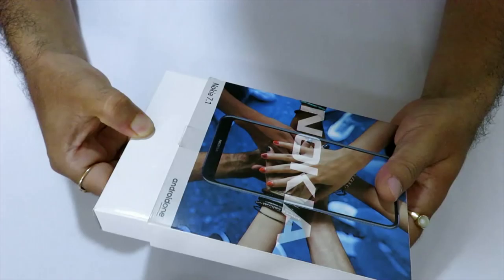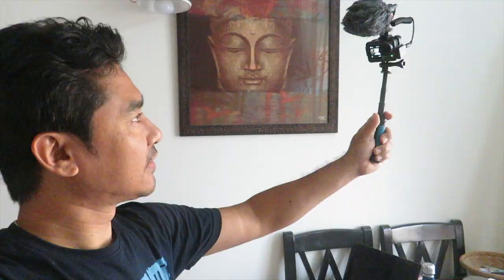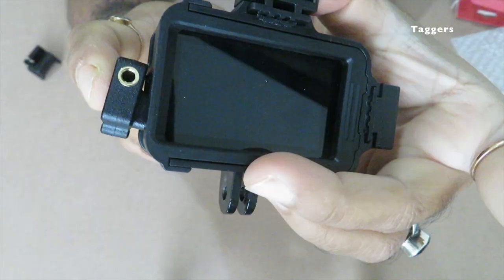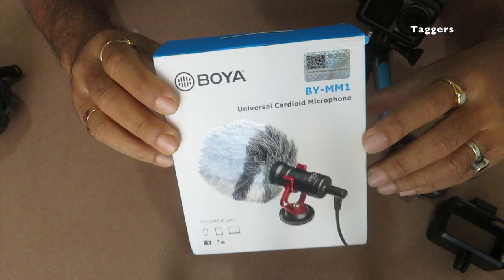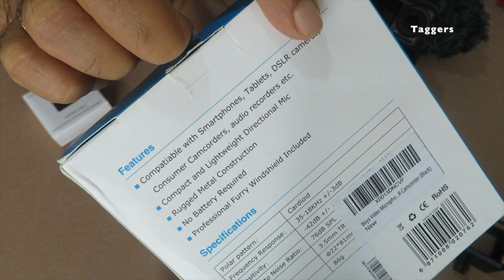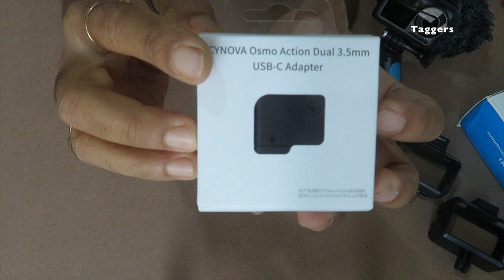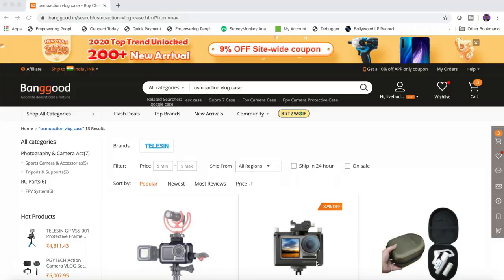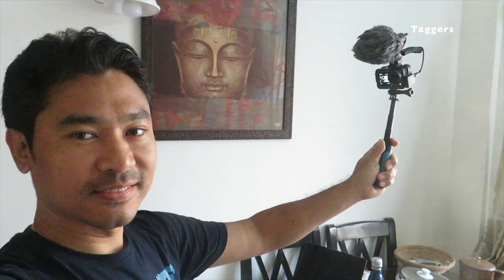A Complete Vlogging Set Up for DJI Osmo Action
This video is on External Mic Adapter, VLOG Case & External Mic for DJI OSMO Action Camera